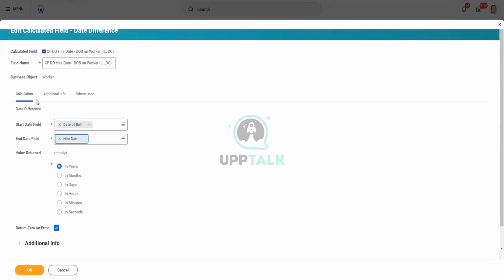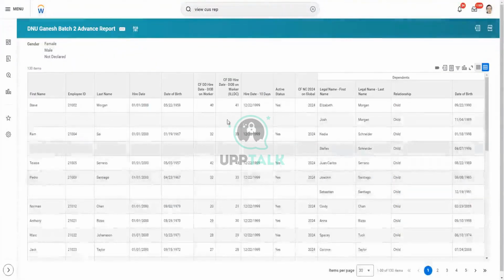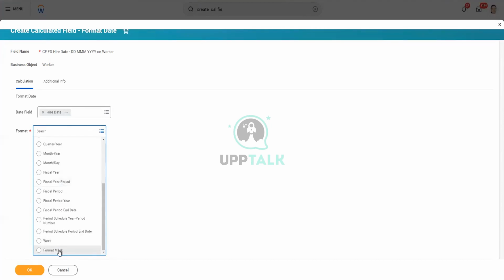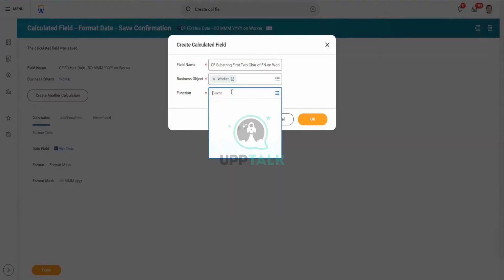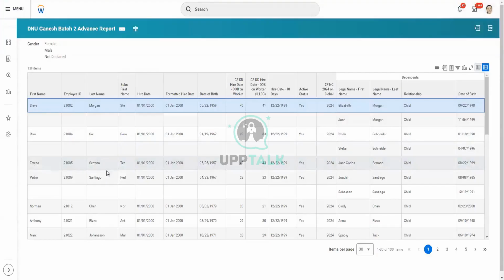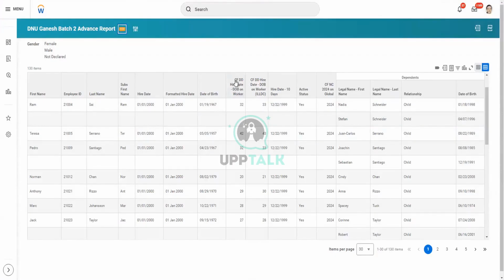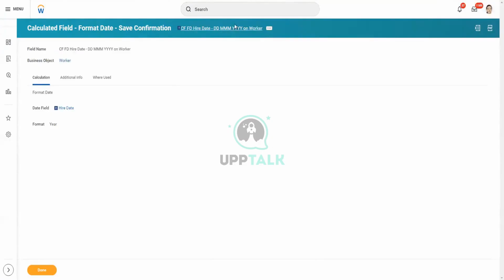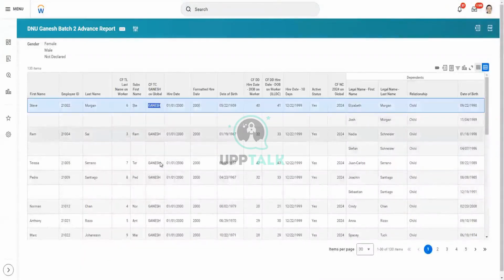Workday Integration Overview On Date Difference | Workday Integration Online Course | UppTalk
🚀 Workday Integration: Master Date Difference Calculations!
We explore how to compute date differences in Workday integrations in this video, which is an essential ability for payroll, benefits, and time tracking integrations! Accurately and efficiently handle dates by learning the concepts, formulas, and best practices.

Explore Additional Workday Training Modules: 📚 Workday Integration Training → Workday Integration Training

What This Video Will Teach You: 📅 ➖ 📅 A Comprehensive Guide to Calculating Date Differences 🧮 💡 Using Calculated Fields for Date Logic: Tricks & Advice ⚙️ 🔄 Using Date Differences in Integrations: Practical Use Cases 📊 🔧 Best Practices & Typical Mistakes - Guaranteeing Precision 💼 ✅ Improving Payroll, Benefits & Time Tracking Integrations

to take the full course and learn more.

🔑 Learn More 🧩
Workday Date Difference
Workday Calculated Fields
Workday Integration
Workday Studio
Workday EIB
Workday Report Writer
Workday RaaS
Workday API
Workday Security
Workday Web Services
Workday Transformation Logic
Workday Integration Patterns
Workday HCM Integration
Workday Payroll Reports